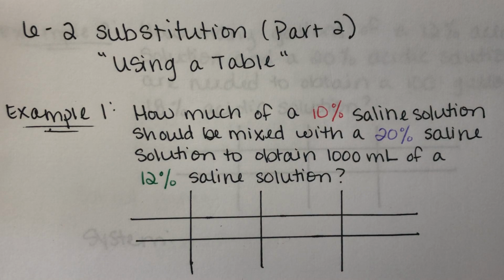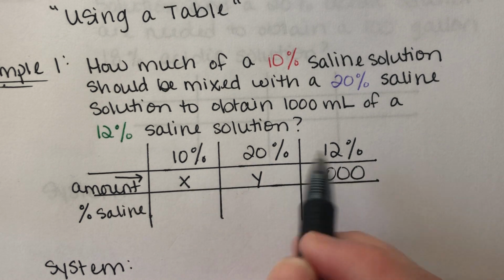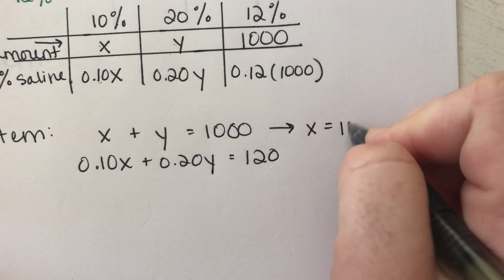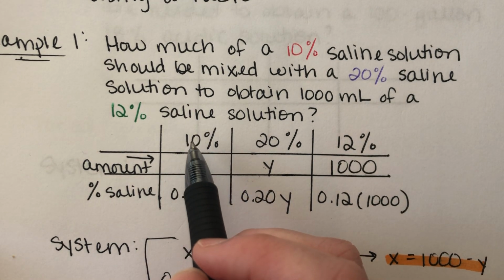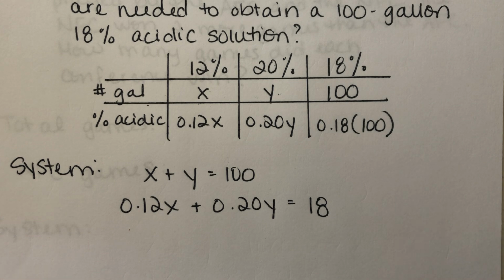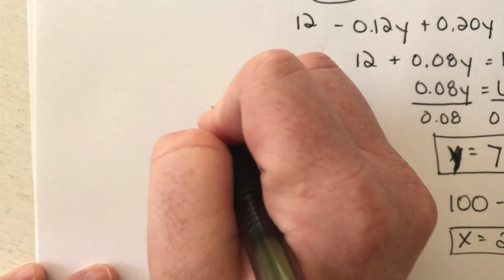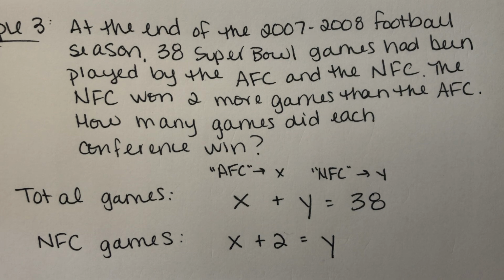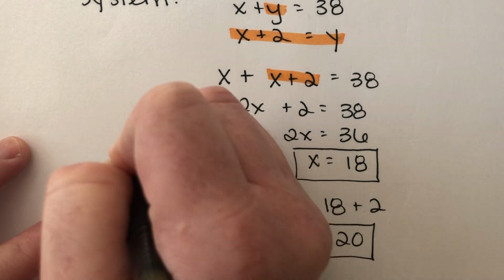6-2 Substitution (Part 2)